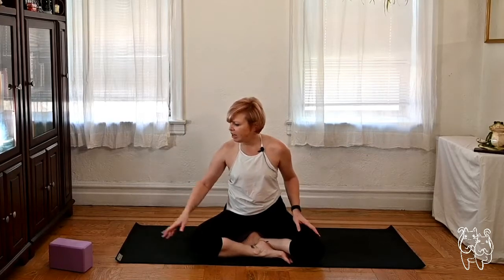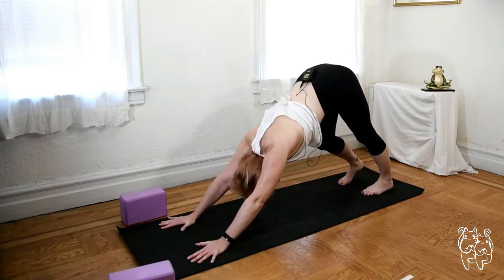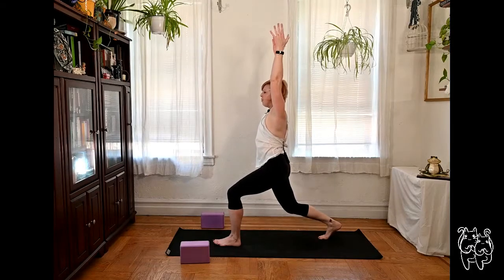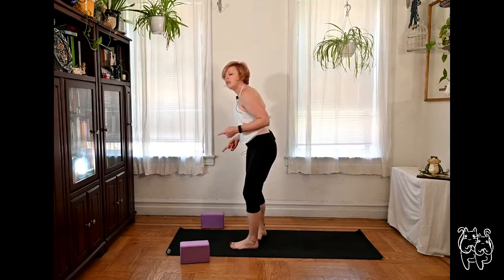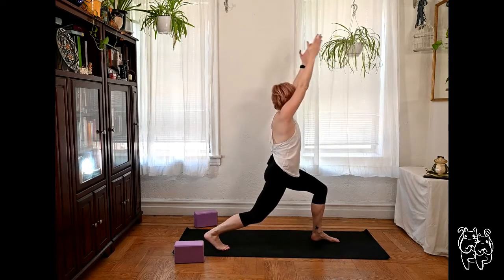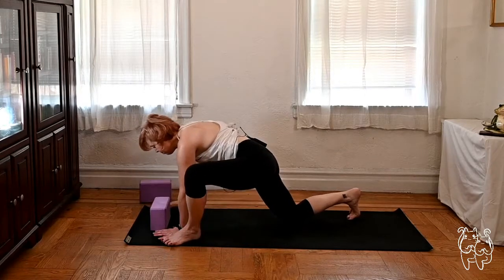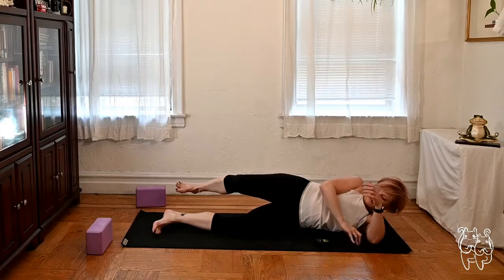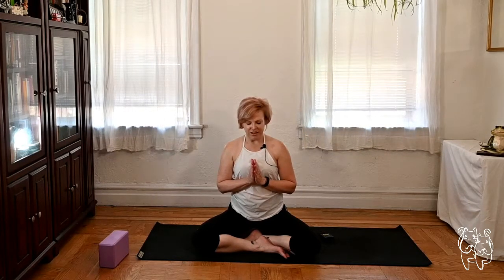Open Level Vinyasa (40min)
Add a little stability flow into your practice. Build strength, develop focus. High lunges, supported Warrior 3's, hip openers and hip flexor stretches